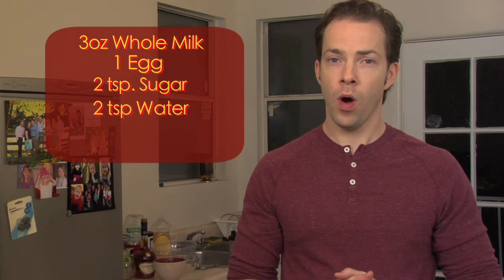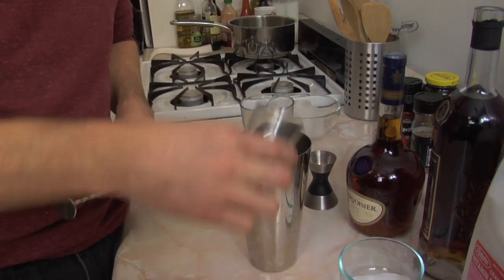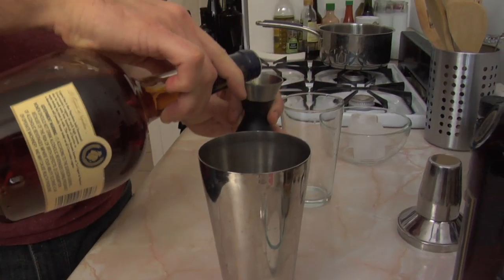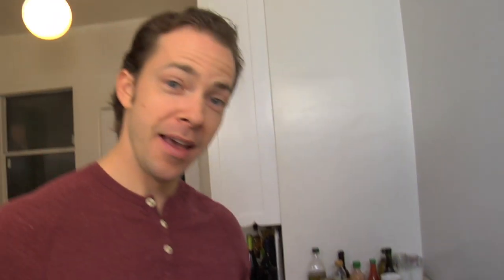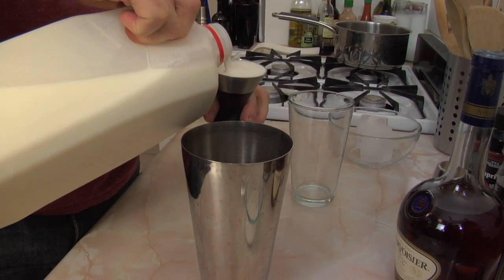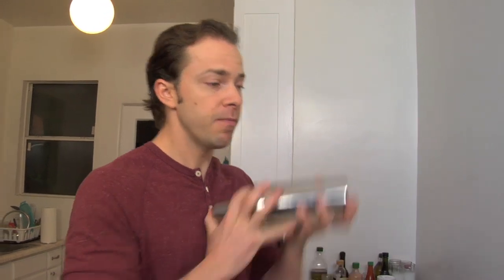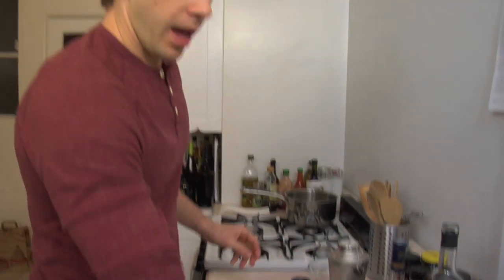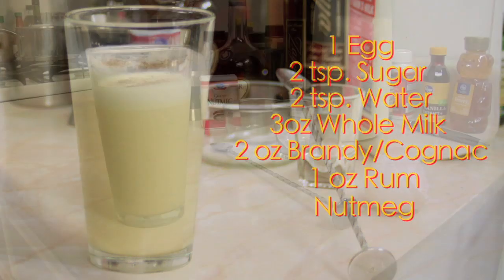How To Make Jerry Thomas' Christmas Eggnog | Drinks Made Easy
How to make Jerry Thomas'  Christmas Eggnog by Drinks Made Easy. This traditional Christmas eggnog drink with, rum and brandy, calls for a combination of Rum and Brandy. Jerry Thomas wrote about this recipe in 1862. It's not what you would expect from your traditional Egg Nog because it uses Brandy/Cognac AND Rum.

To make this traditional Christmas drink you will need the following:

1 egg
2 tsp. Sugar
2 tsp. Water
3 oz Whole Milk
2 oz. Brandy/Cognac
1 oz Rum
2-3 Dashes Nutmeg

First, in your shaker-tin, add your 2 tsp. of Sugar and 2 tsp. of Water. Stir the mixture until the sugar is dissolved. You can also use simple syrup instead of sugar. Next, pour in your 2 oz. of Brandy/Cognac, 1 oz Rum, and 3 oz of whole milk. Cap you lid and give a really good shake because you have a whole egg that needs to be very "scrambled" in there. Strain into a 12-16 oz glass, and if you feel like it garnish with nutmeg. And there you have it, a classic Egg Nog.

PLEASE REMEMBER TO ALWAYS DRINK RESPONSIBLY

Created and Produced by:
Mike Quick

Hosted and Co-Produced by:
Paul Masterson